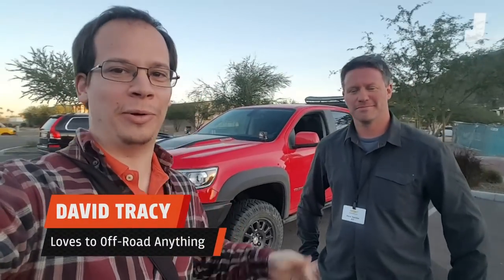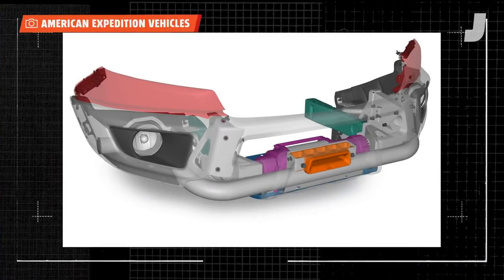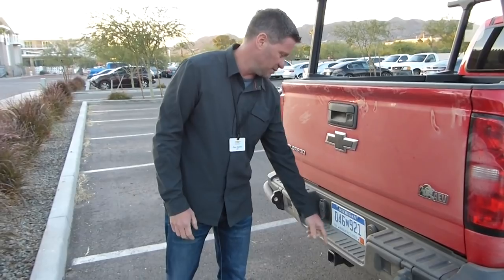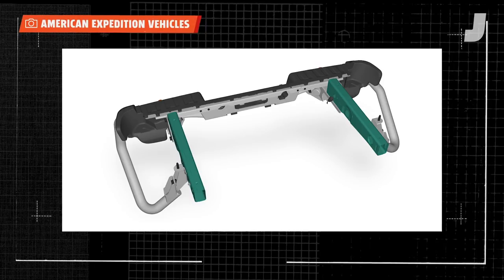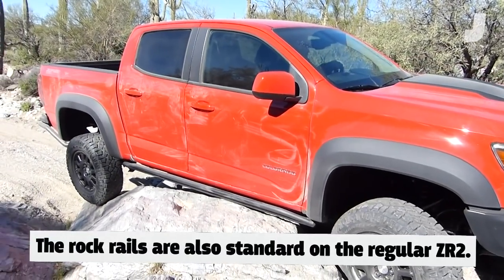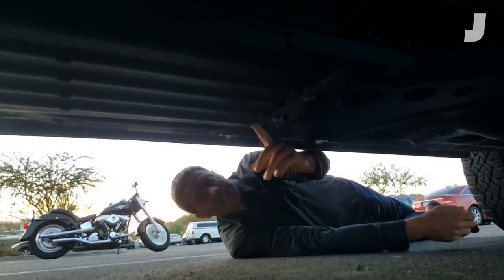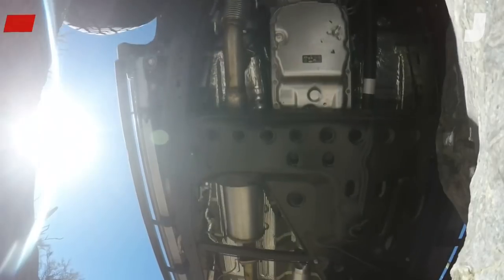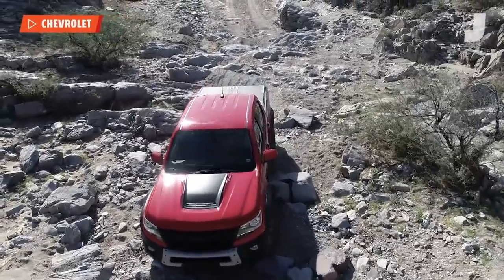A Close Look at the 2019 Chevy Colorado ZR2 Bison’s Armor | Jalopnik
We talk with American Expedition Vehicle's president Dave Harriton to see the armor his company designed for the 2019 Chevy Colorado ZR2 Bison.

Drive free or die!